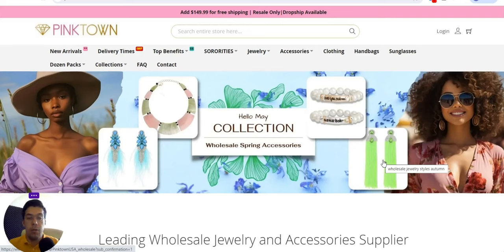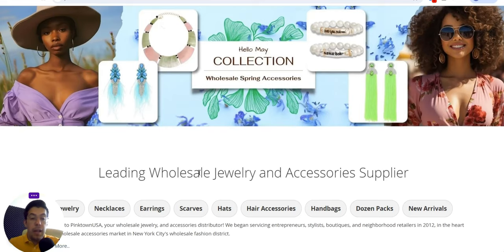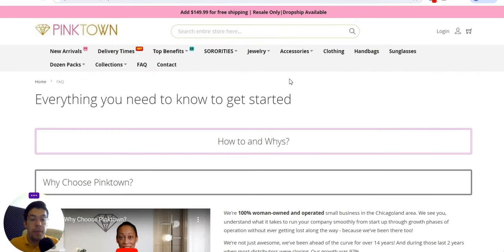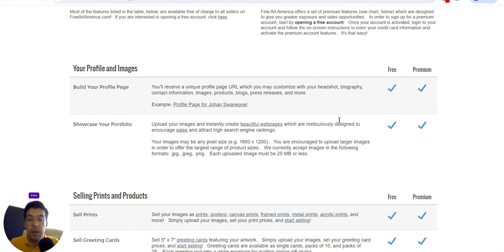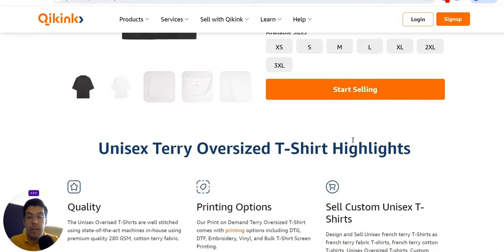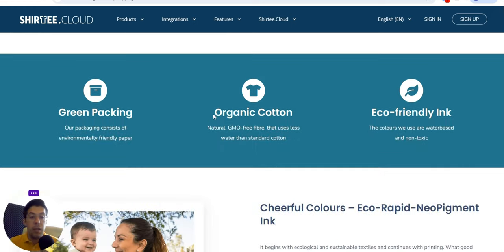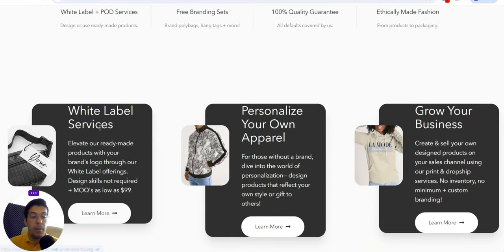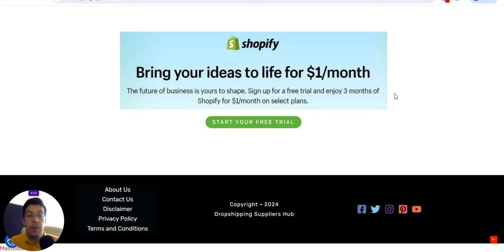5 Genius Suppliers to Revolutionize Your Business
Top 5 Dropshipping Suppliers in 2024 - Ep.86

In this video, you will find 5 dropshipping or wholesale suppliers you can use for your business or if you plan to start one.

❗ Email Marketing

❗ Hosting

❗ Free Hosting

Thank you for supporting the Dropshipping Suppliers Hub!